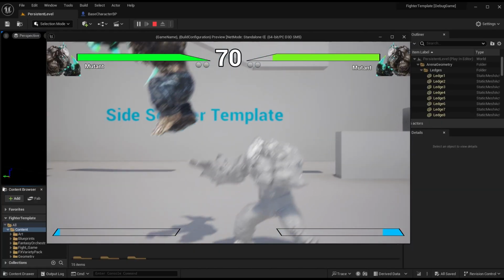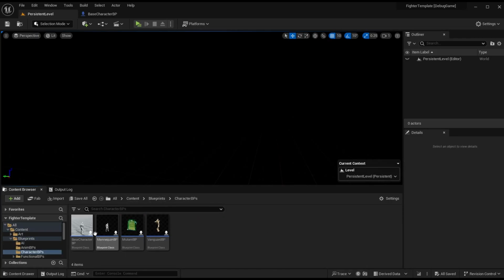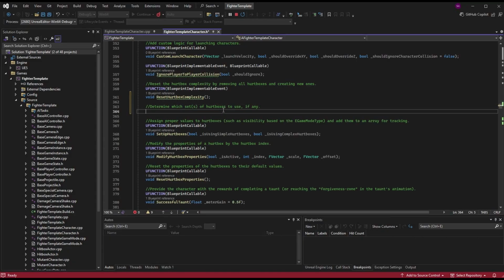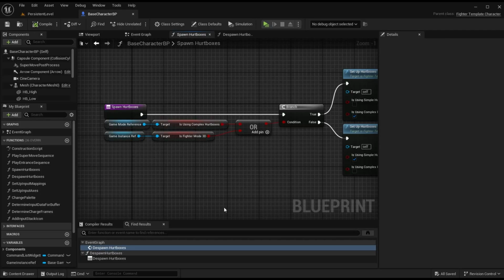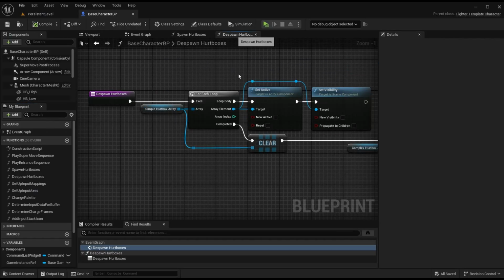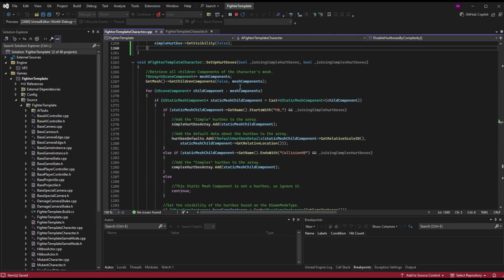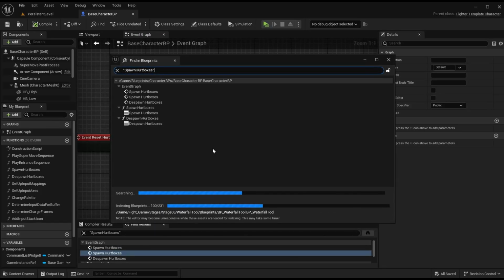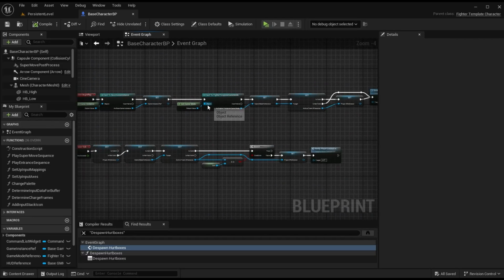Character Upgrades (Part 13) | How To Make YOUR OWN Fighting Game | UE4/UE5 & C++ Tutorial, Part 301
Here is the three-hundred and first installment of the Unreal Engine 4/Unreal Engine 5 and C++ Fighting Game Tutorial series. In this episode, I go over converting more hurtbox logic from Blueprints to C++, changing hitbox/hurtbox types based on 2D and 3D modes, and improving game performance.

A HUGE THANKS TO:

► Character Avatar: Edo.
► Intro Video: Pedro J. Burgos (@Shadow_Magnus).